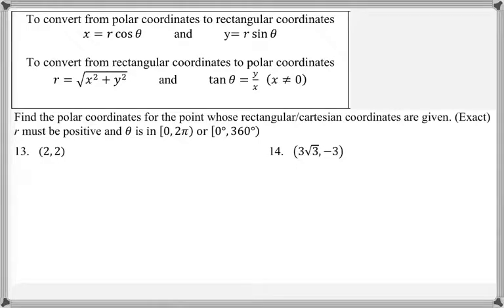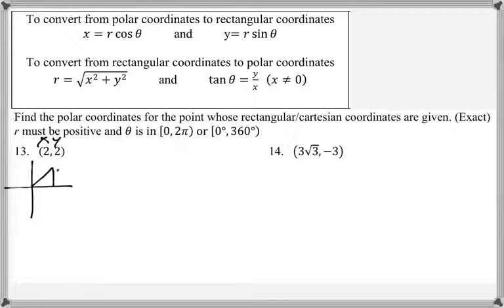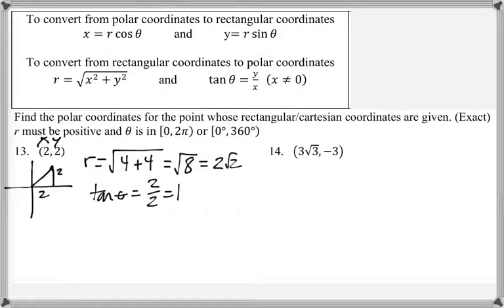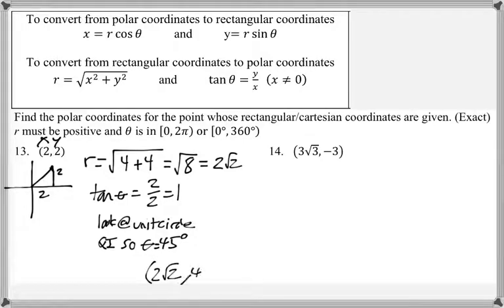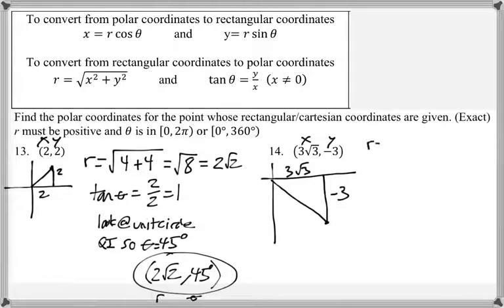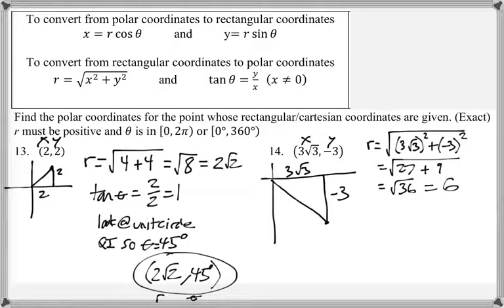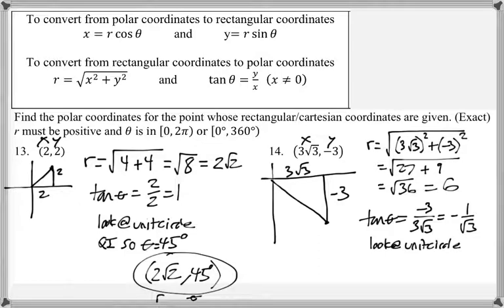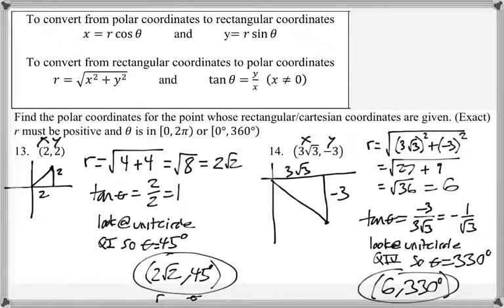Math 151 : 8.3 #13, #14 (PreCalculus Tutorial : Polar Coordinates)